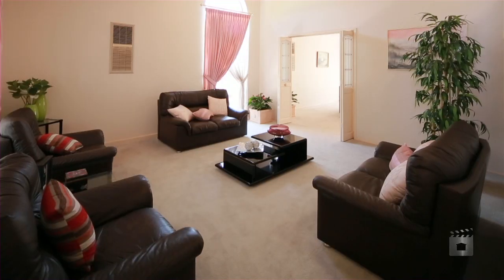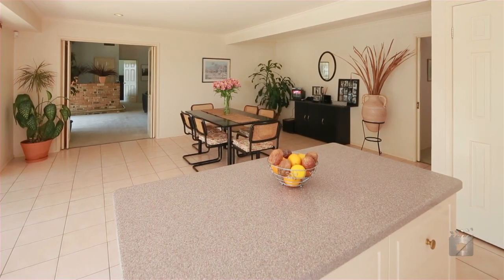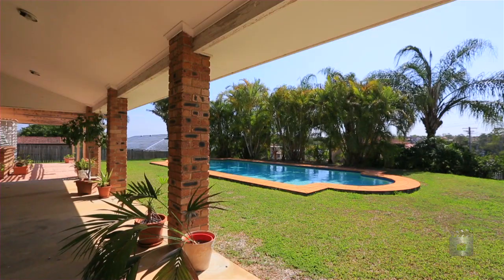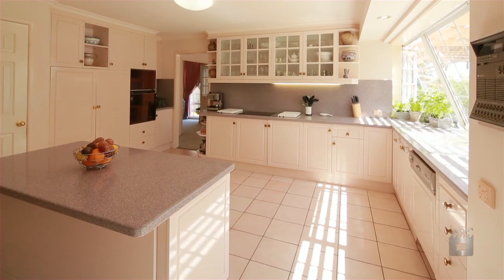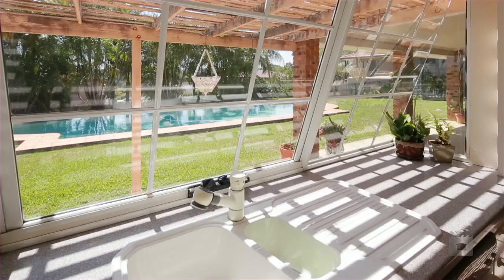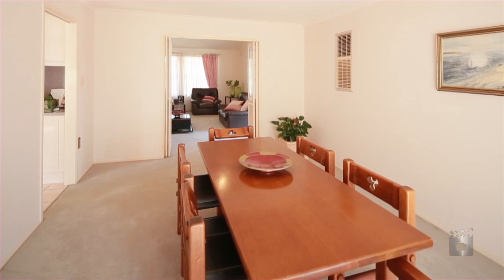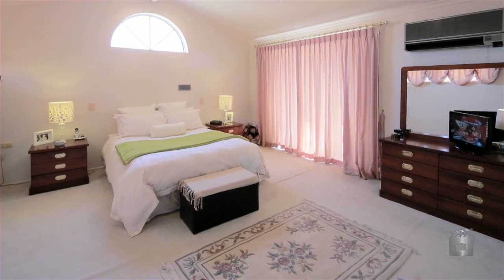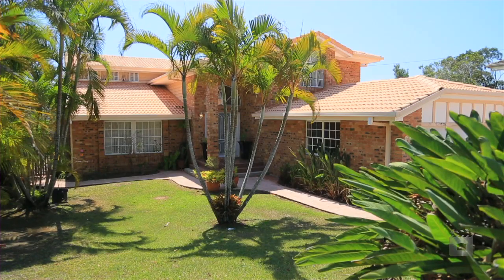71 Wadley Street, Macgregor Queensland By Ben Cannon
Property Video shoot of 71 Wadley Street, Macgregor Queensland by PlatinumHD for Harcourts Coorparoo